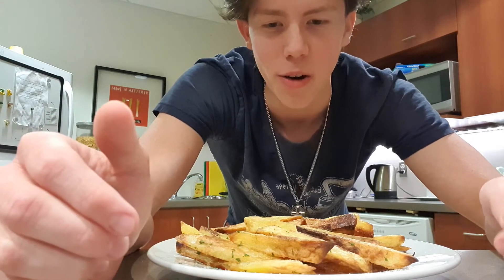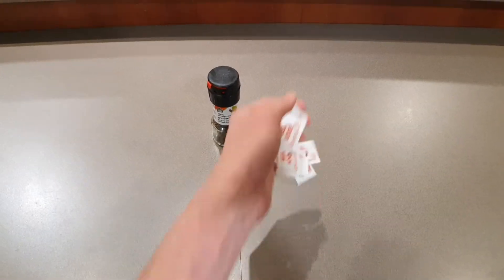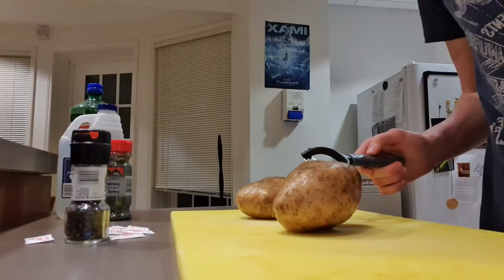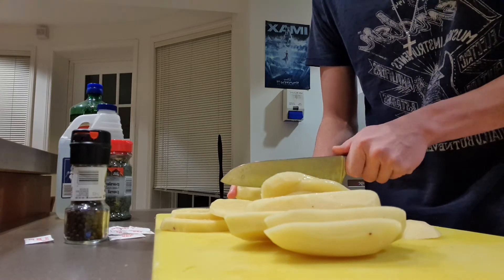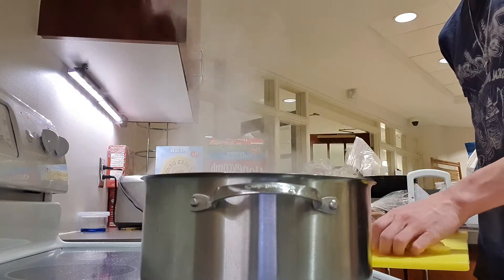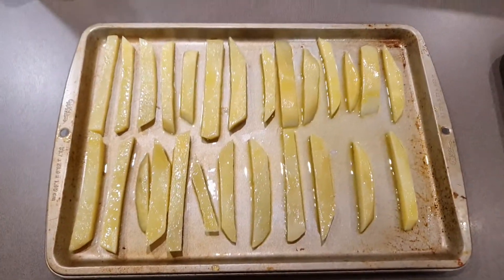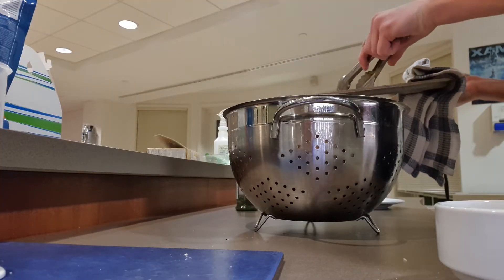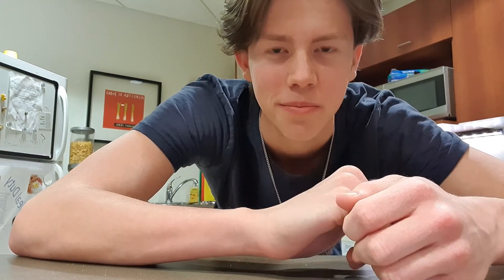Crispy Oven Fries